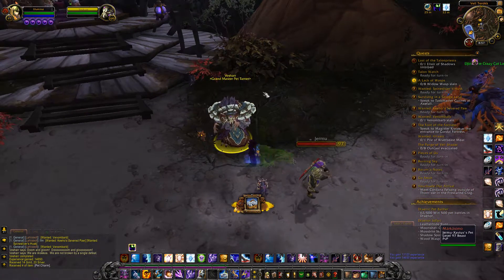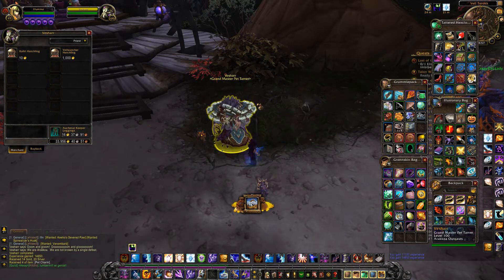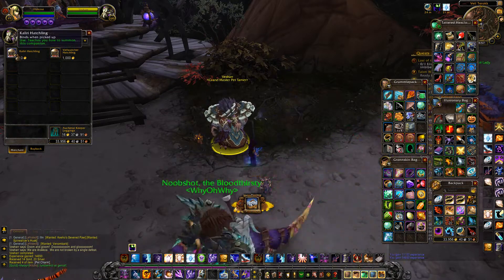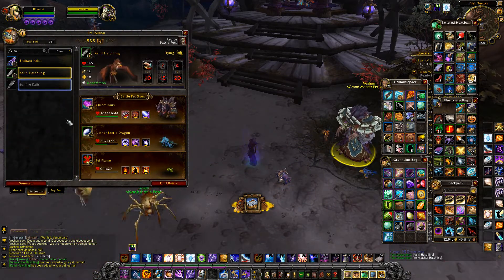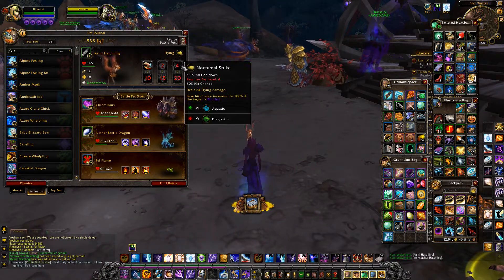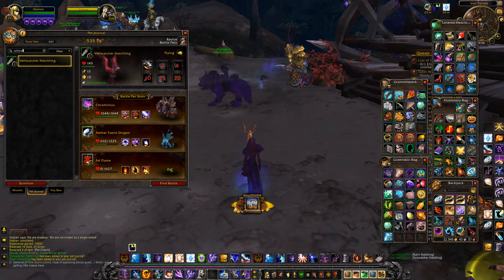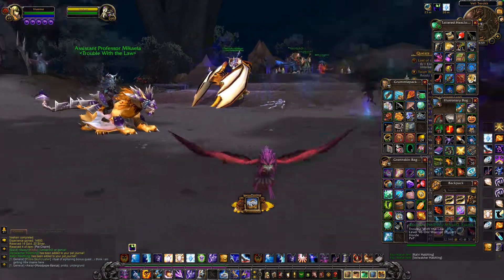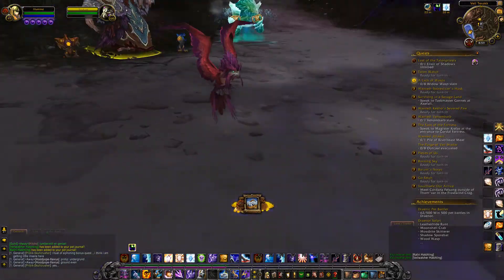Where to get the Veilwatcher Hatchling - Mistels Pet Battles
Have you been looking for the Veilwatcher Hatchling, look no more here is how to get it! :)